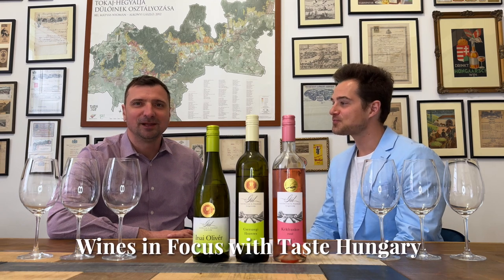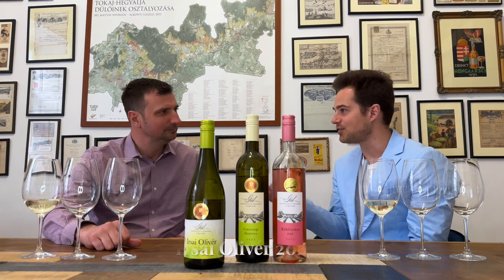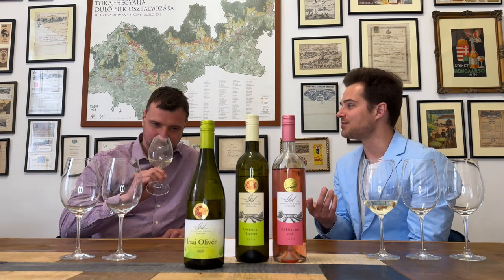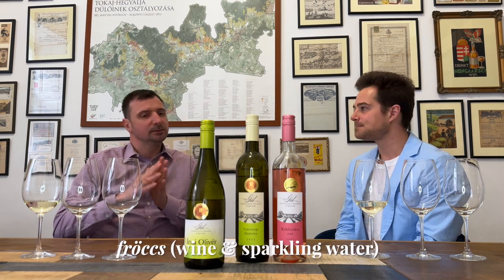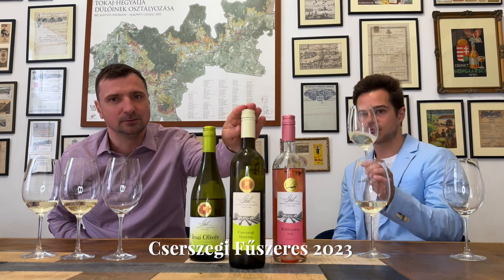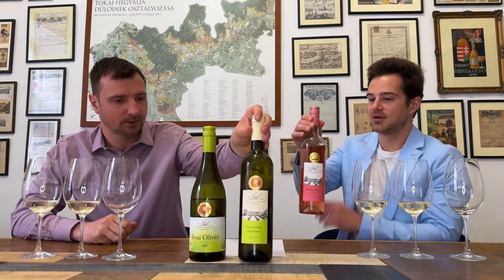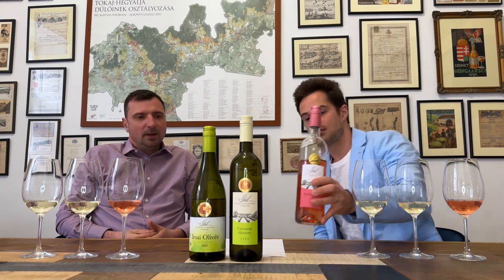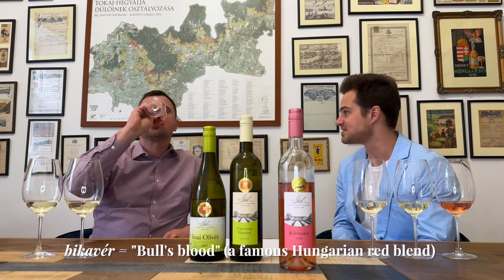Wines in Focus: Gál Szőlőbirtok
Gábor and Jon tasting wines from Gál Szőlőbirtok és Pincészet.